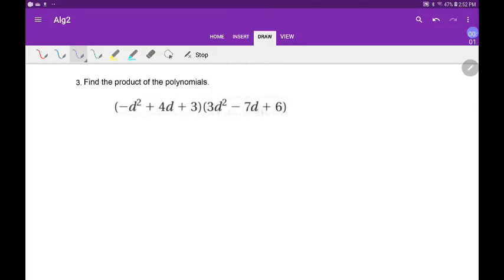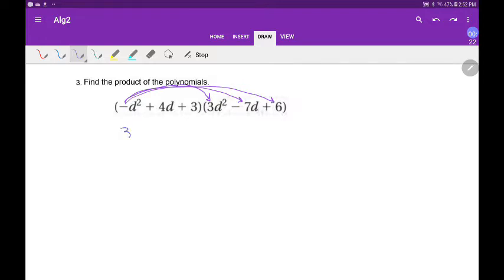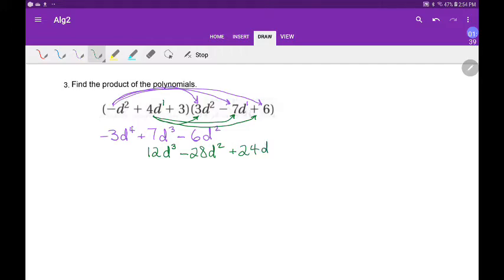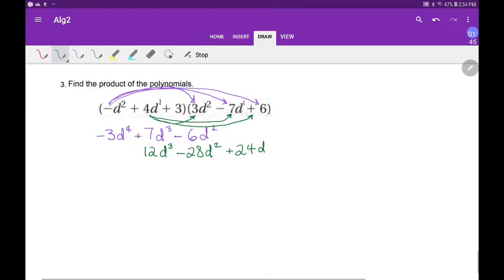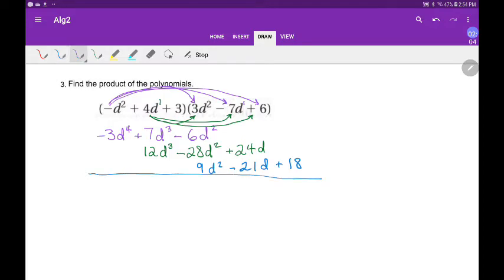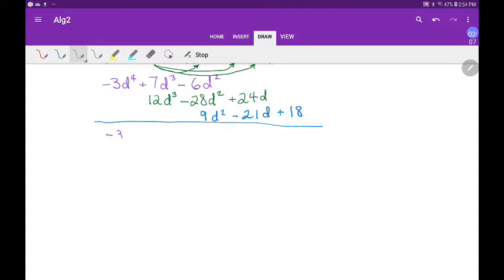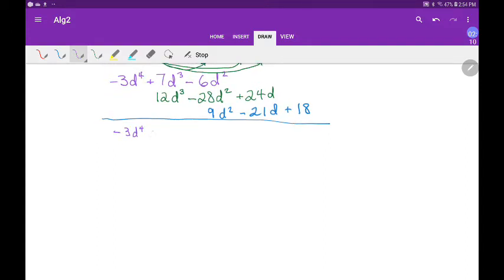040220 03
Multiplying polynomials: trinomials